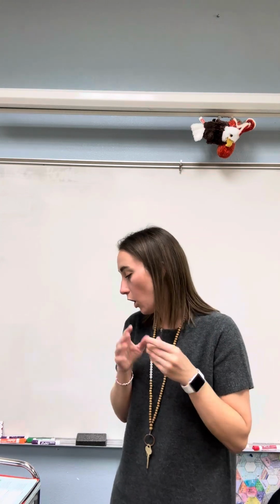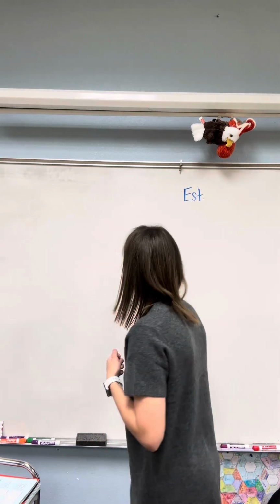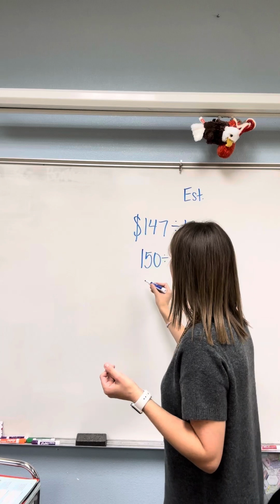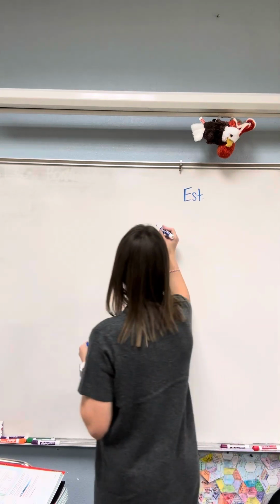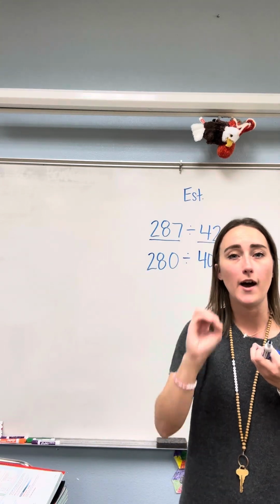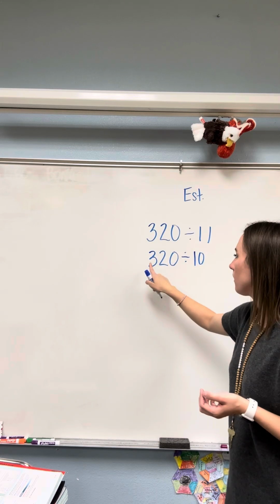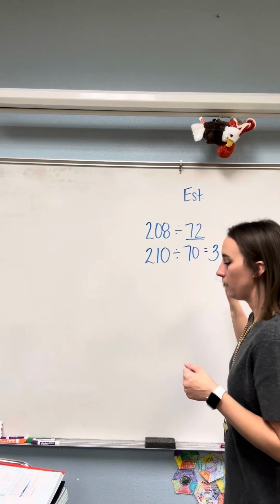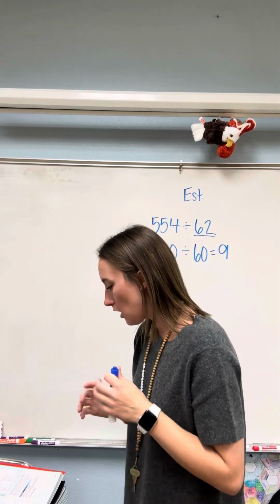Lesson 5-2: Estimate Quotients with 2-Digit Divisors